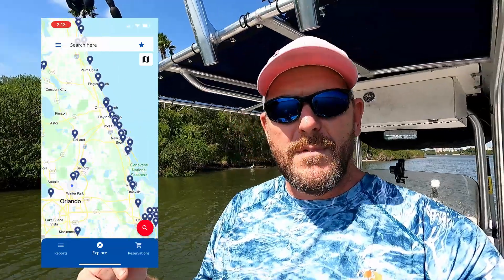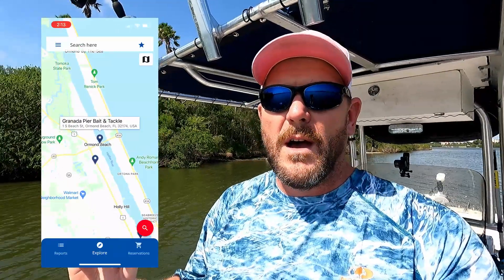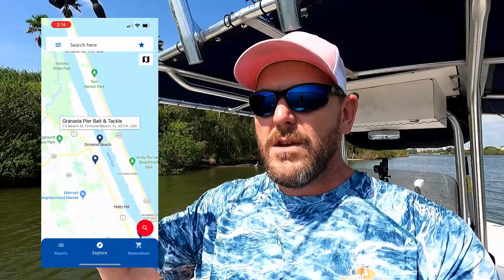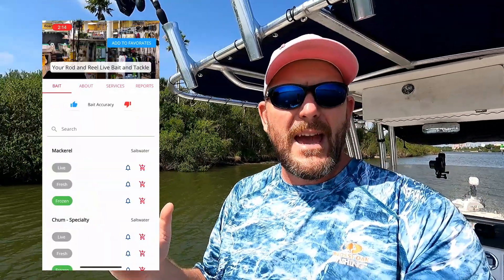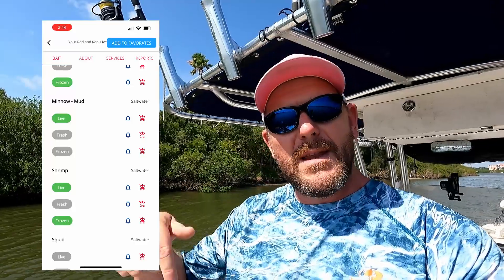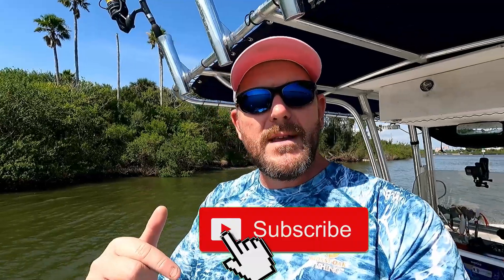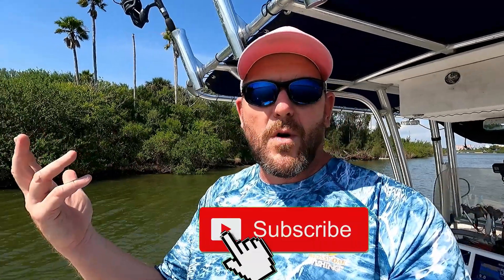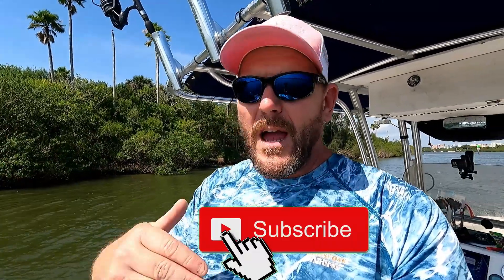Where do you get your bait?